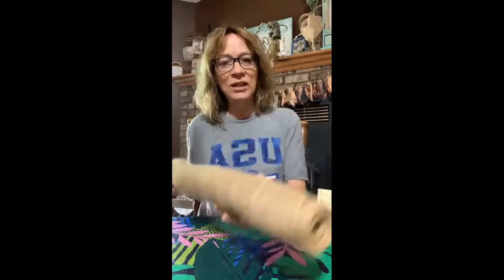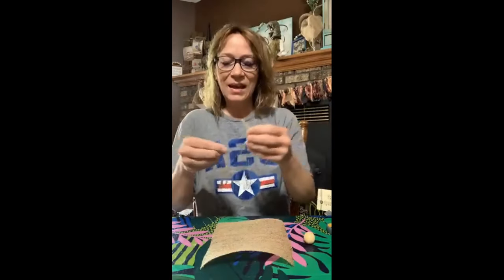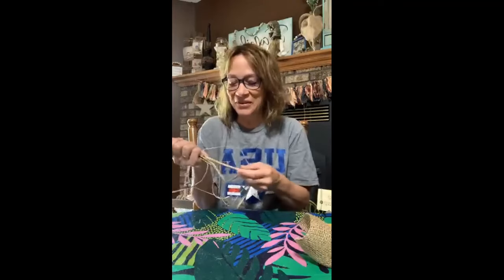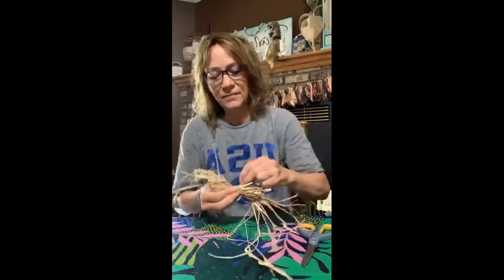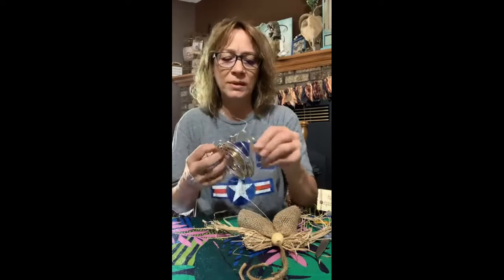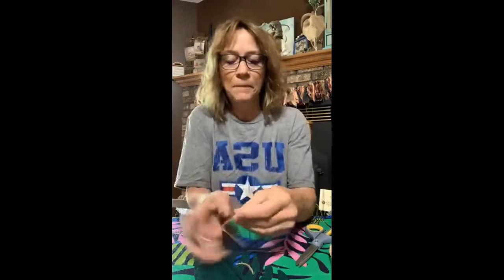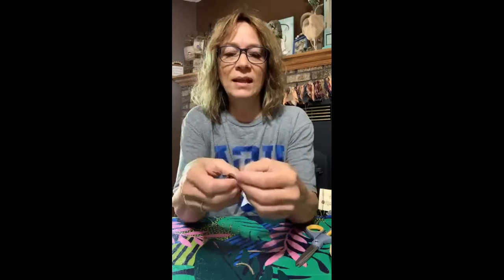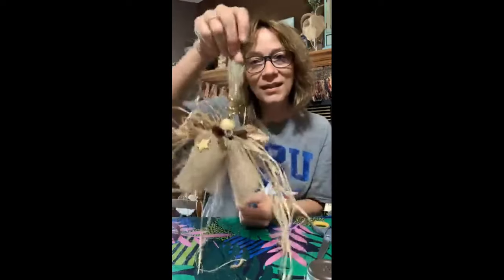Easy Rustic Burlap Angel Ornament Tutorial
Create a touch of rustic charm this Christmas season with my DIY Burlap Angel Ornament tutorial! 🌟 In this easy-to-follow guide, I'll show you step-by-step how to craft your own adorable burlap angel ornaments, perfect for adding a cozy and handmade feel to your Christmas tree.
Get creative and personalize your angels with different colors, patterns, or embellishments to match your holiday decor theme.
Watch and learn as I guide you through each step, making this DIY project enjoyable for crafters of all skill levels. Whether you're a seasoned crafter or just starting, these burlap angel ornaments will make a delightful addition to your Christmas decorations.

🎁 Handmade ornaments also make thoughtful gifts! Share the joy of crafting by making these rustic burlap angels with friends and family. Happy crafting and merry Christmas! 🌲👼